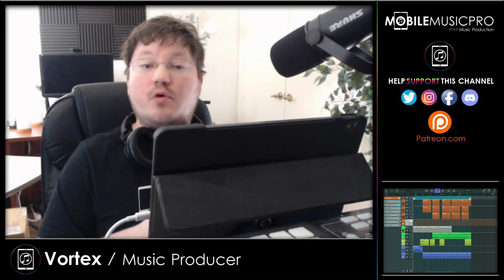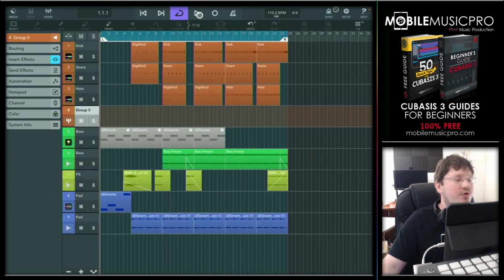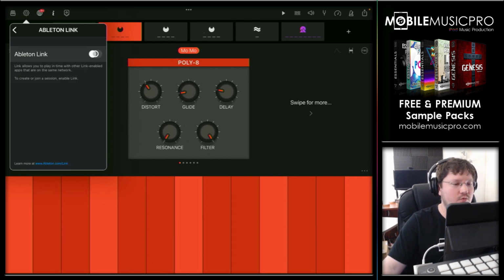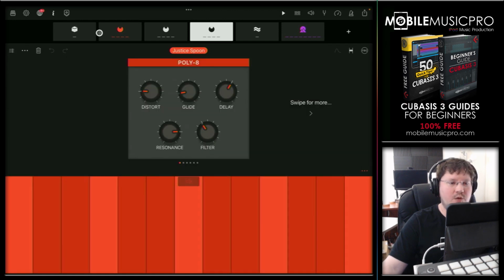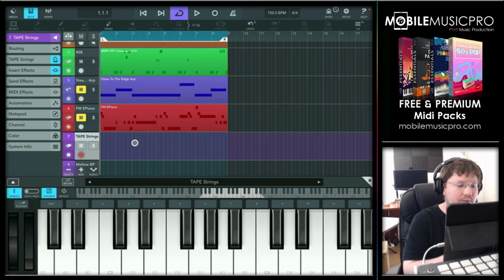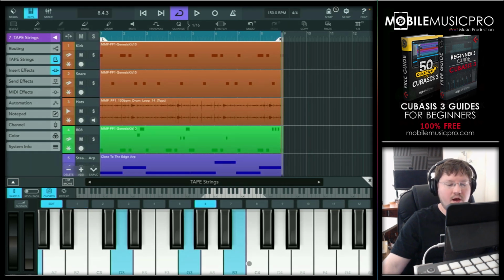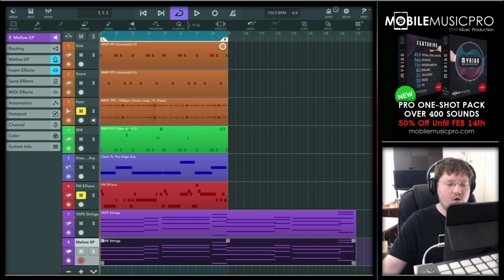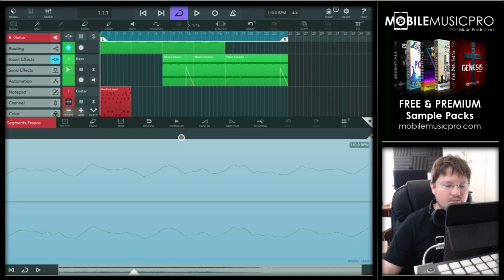Cubasis 3.4 Update - Ableton Link, Keyboard Chords, MIDI Time-Stretching, State Saving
In this video we give you our first impressions of the recent Cubasis 3.4 update and walk you through some of the latest features

★ TIMESTAMPS ★

Intro (0:00)
Ableton Link (1:02)
Keyboard Chords (7:29)
MIDI Time-Stretch (10:56)
State Saving (12:01)
Outro (14:18)

★ APPS MENTIONED ★